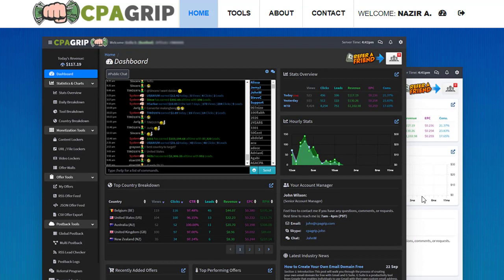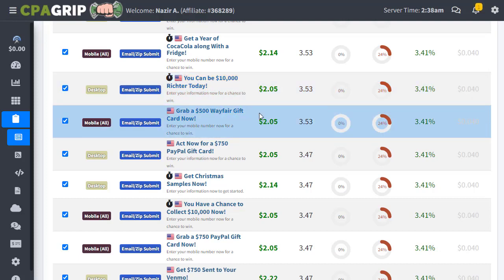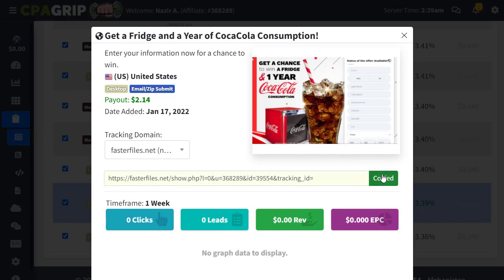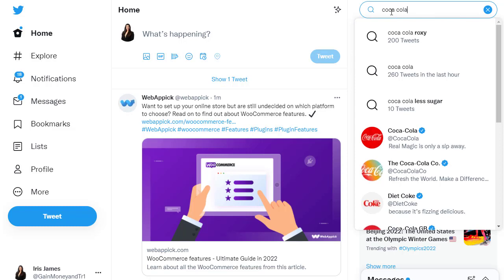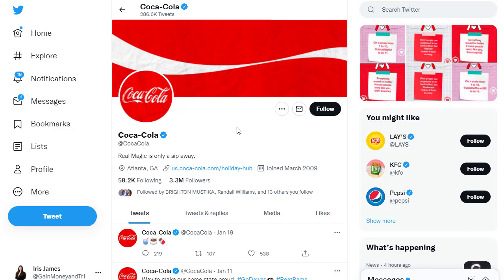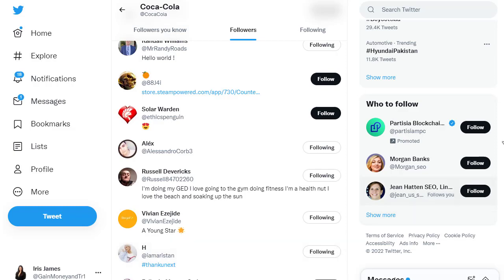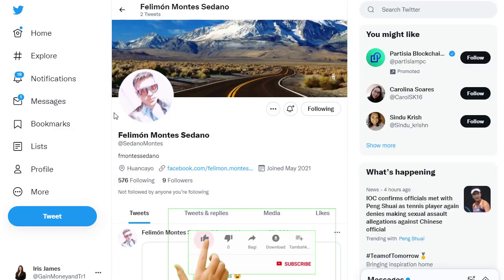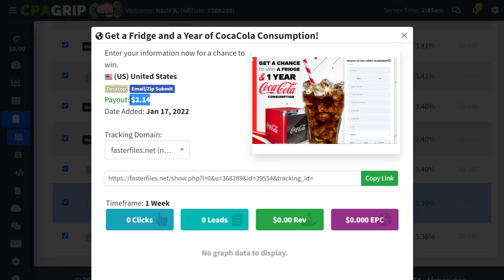$600+ CPA Marketing Tutorial, Promote CPA Offers For Free, CPAGrip, CPALead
used myself.